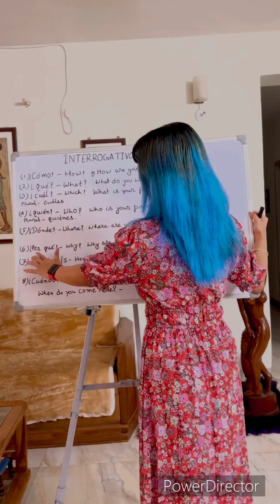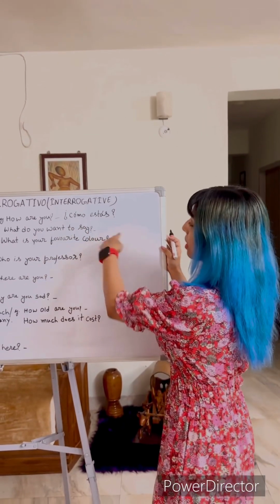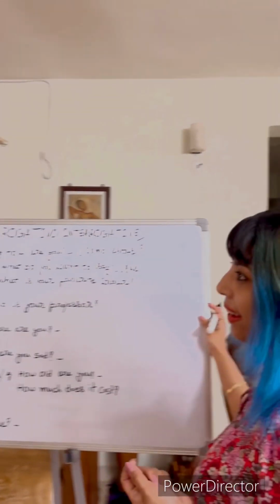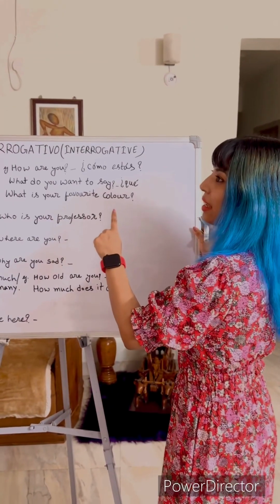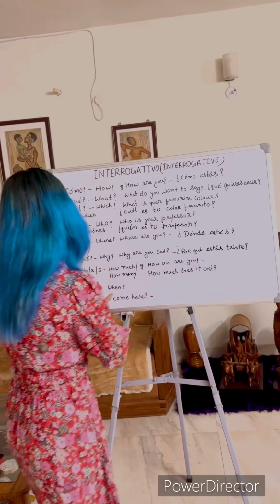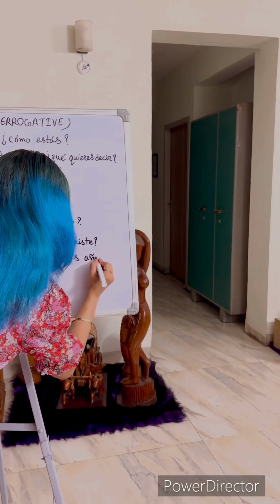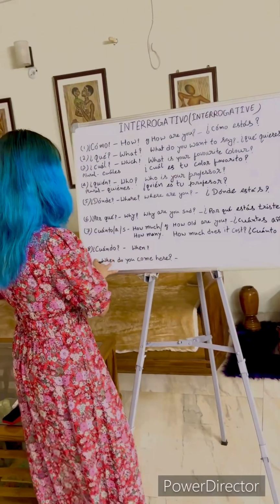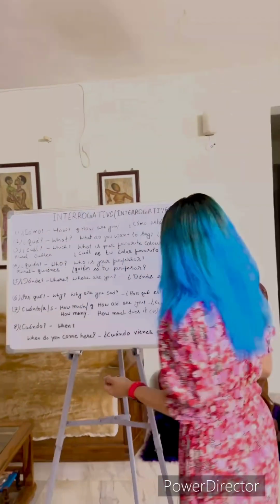Spanish tutor - Interrogative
Lesson 27 - The Interrogatives, Los Interrogativos.

In this video you are going to learn Spanish interrogative words and how to use them in sentences.

Happy learning!

Thanks
Supriya